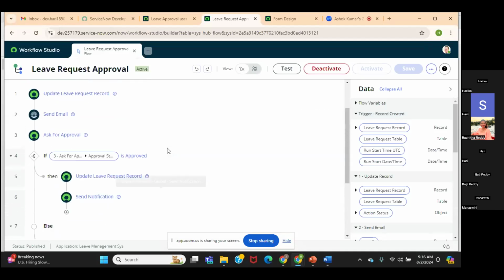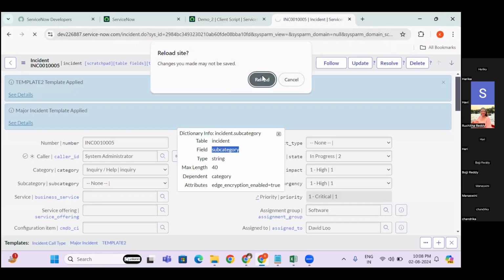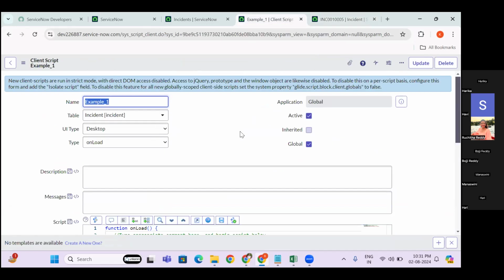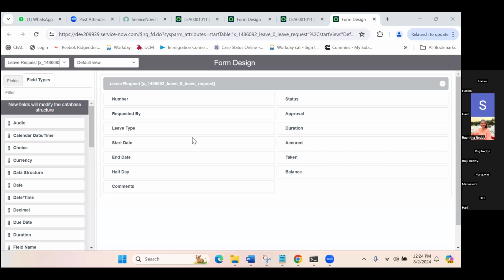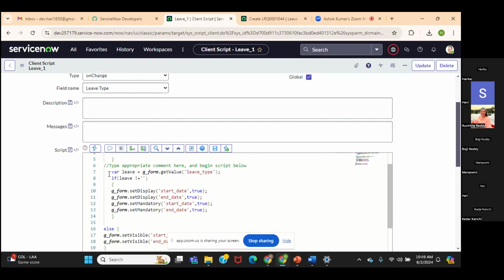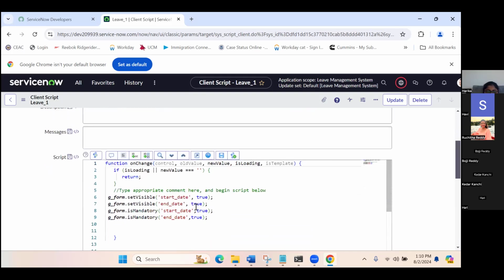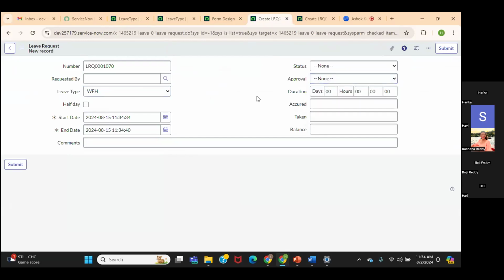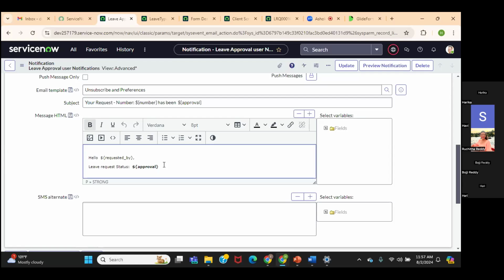ServiceNow Development Session 9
Client Scripts